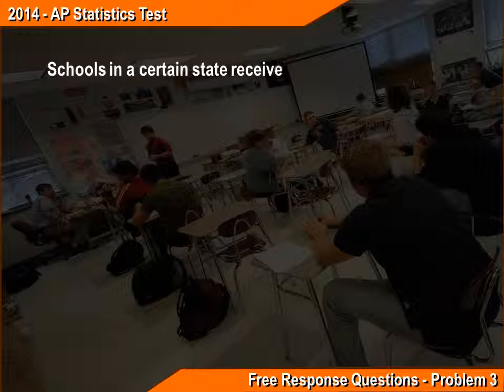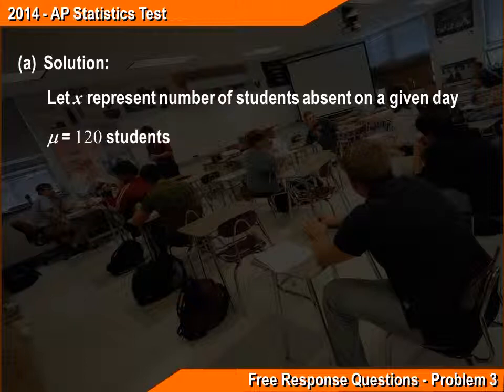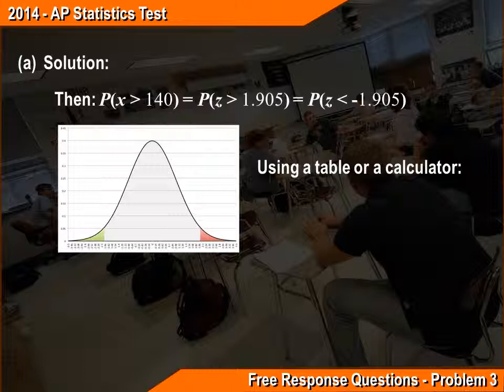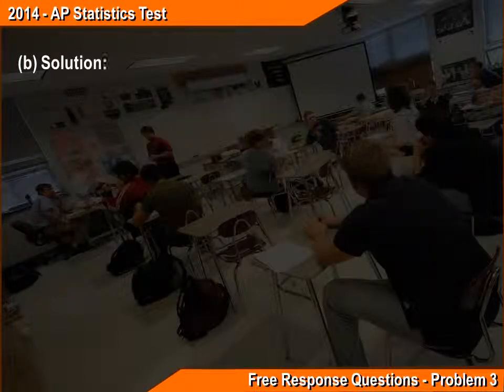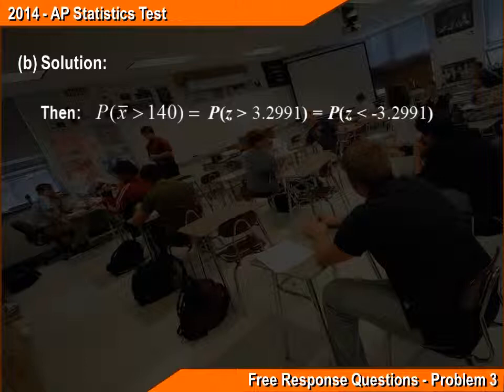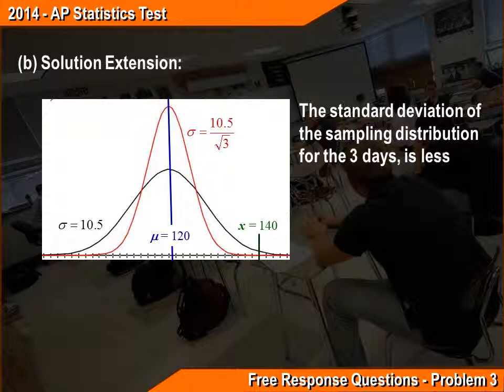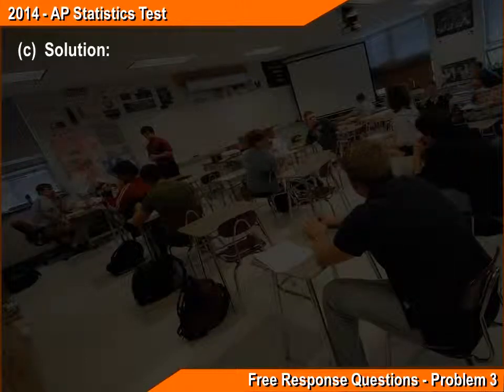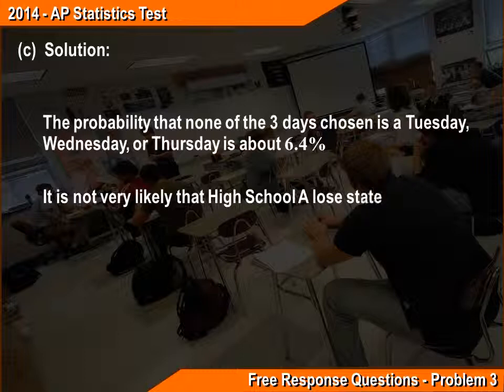APStats-2014-3-V10.wmv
AP Statistics Test Released problems
2014 Problem 3
Test Preparation material
AP Statistics Course at Galena Park High School